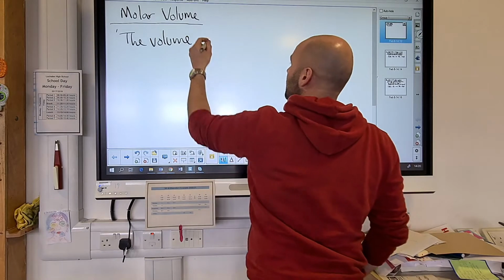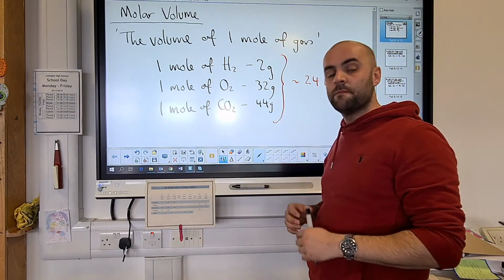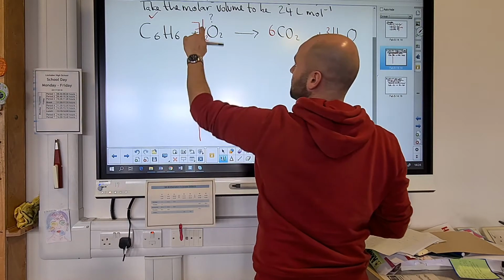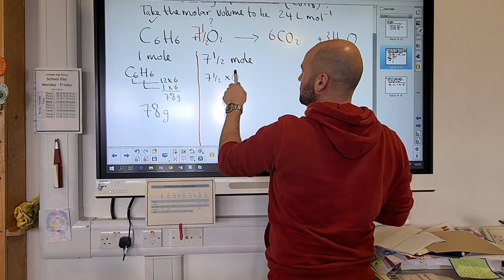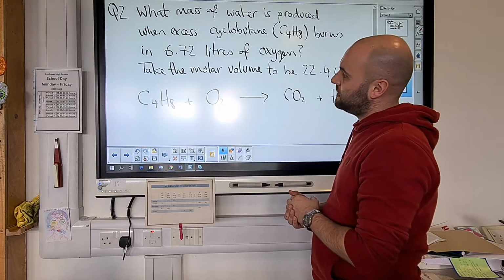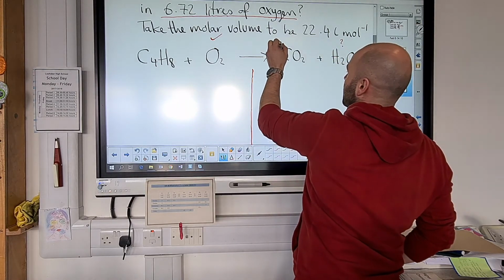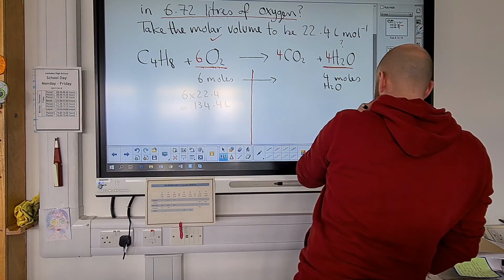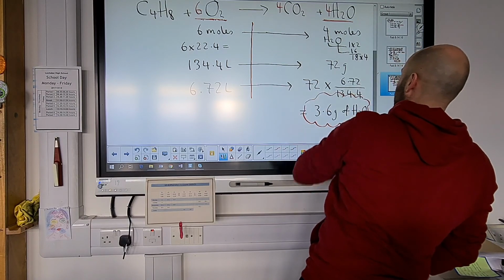SQA Higher Chemistry - Molar Volume